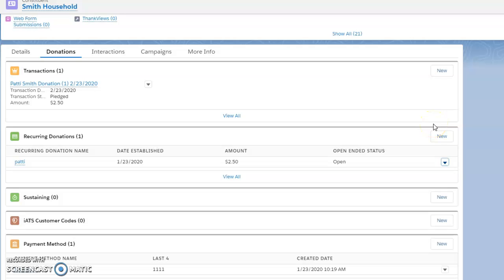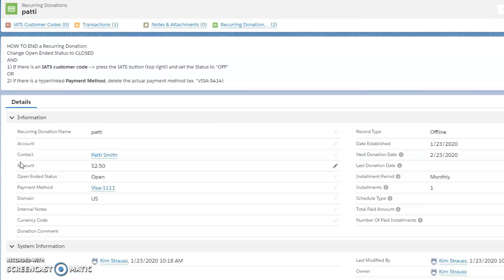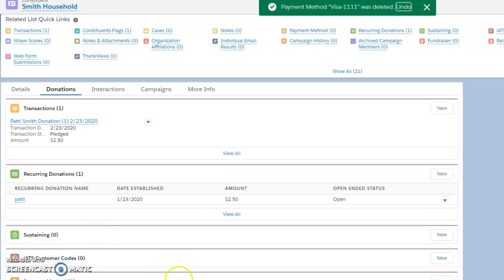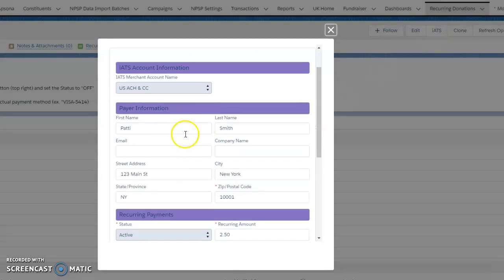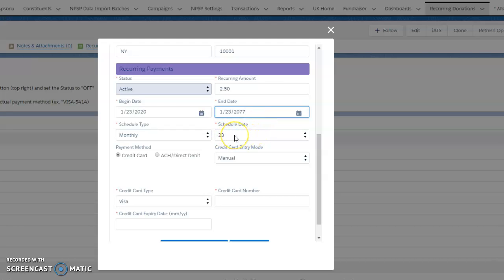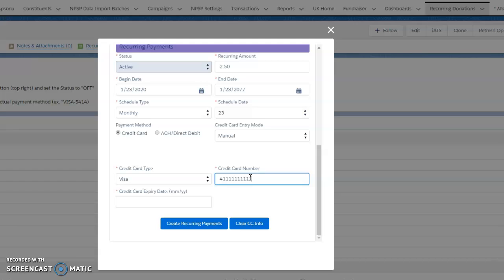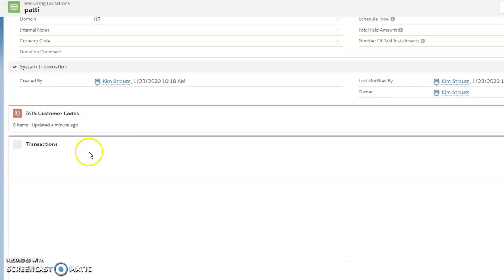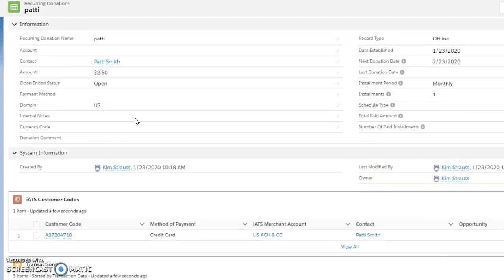Change Recurring from Paya to IATS